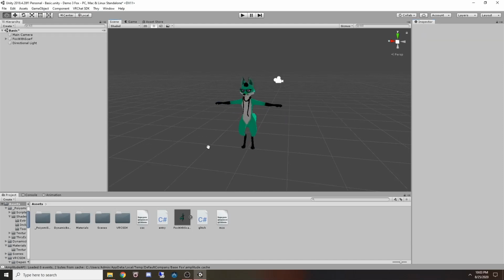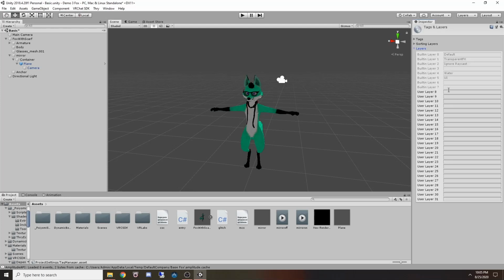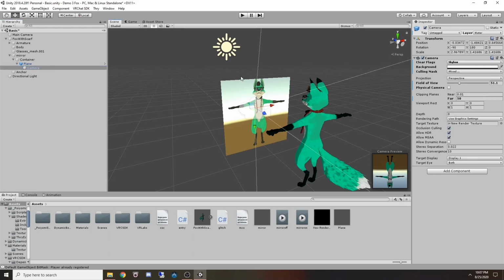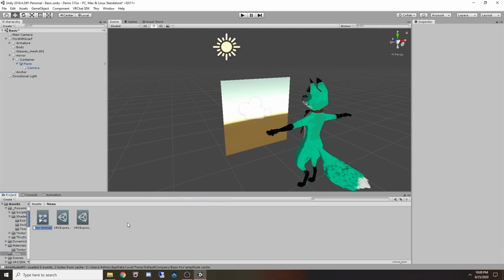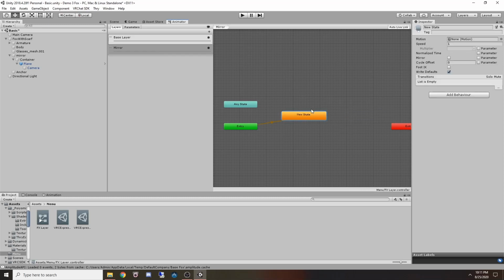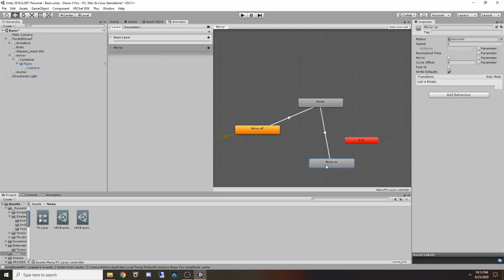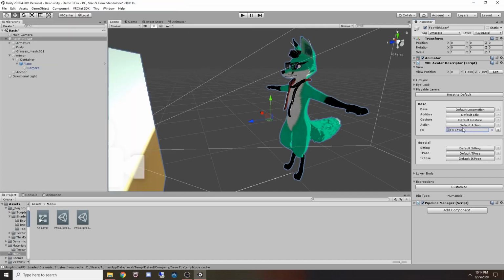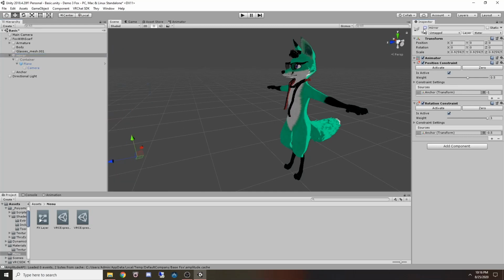VRChat Avatar Mirror and Toggle Menu Tutorial SDK 3.0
Create an on-demand Mirror for your Avatar.  This is Friends-only and Local.  If you add someone to your friends list, they must re-join the world.

Credit to VRC/Tenten for the initial mirror prefab and VRLabs.dev for the world object constraint prefab